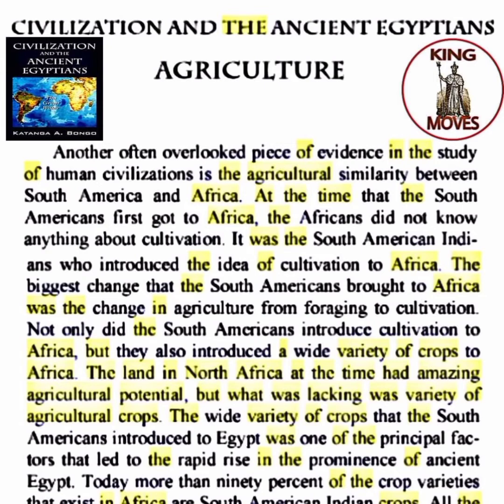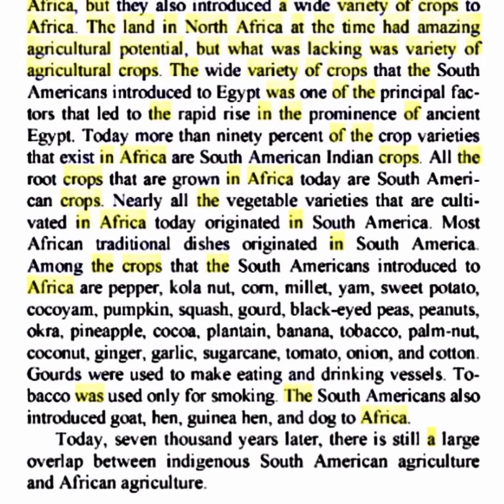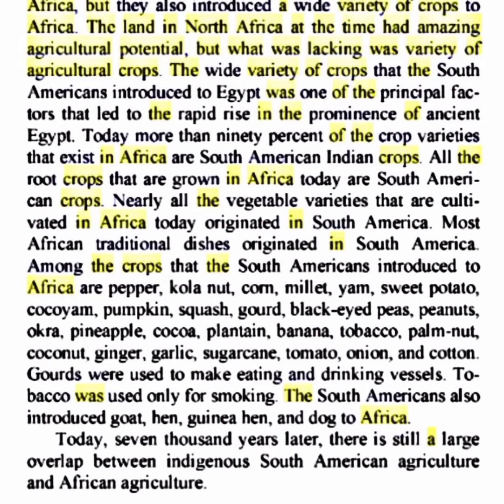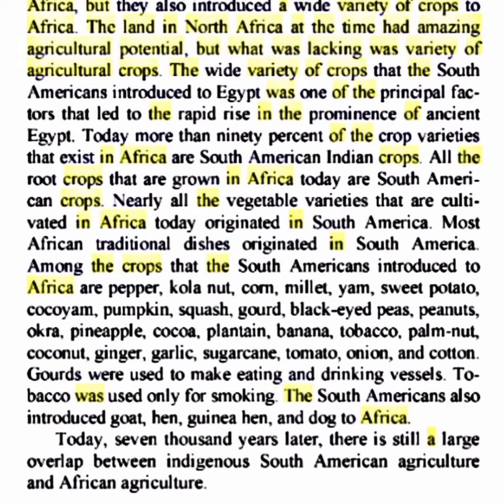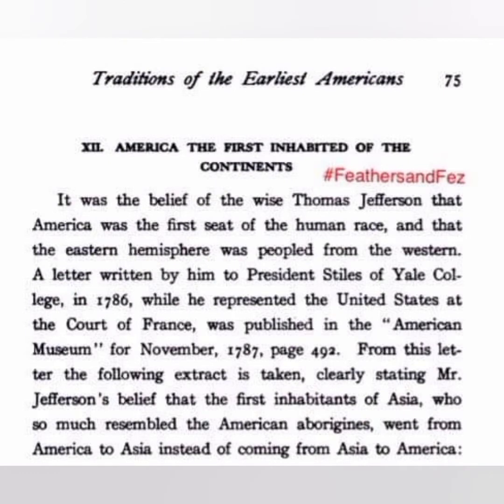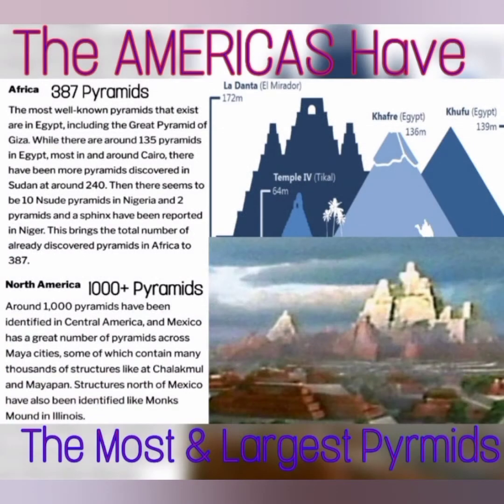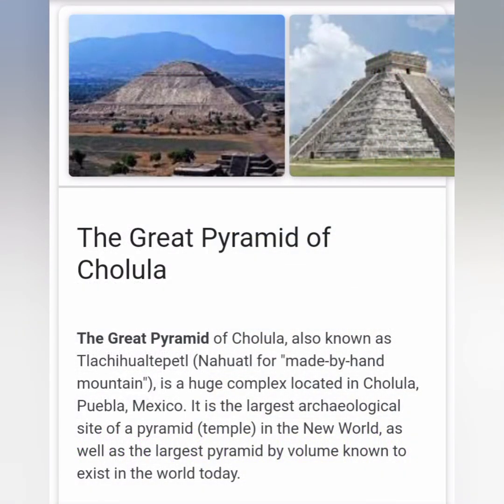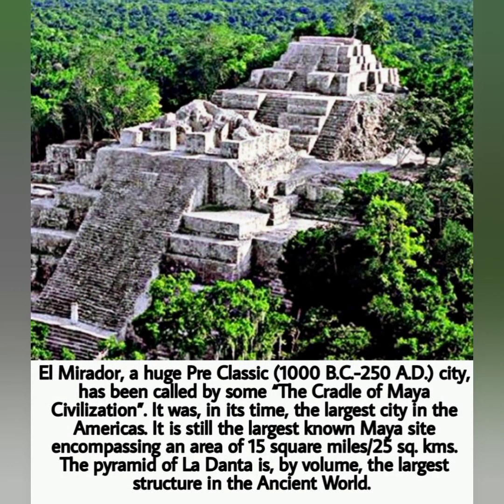America has the oldest everything!!!